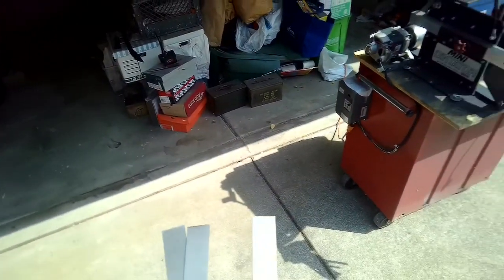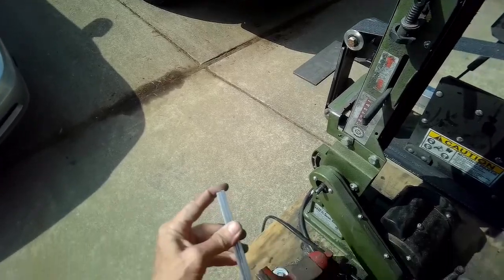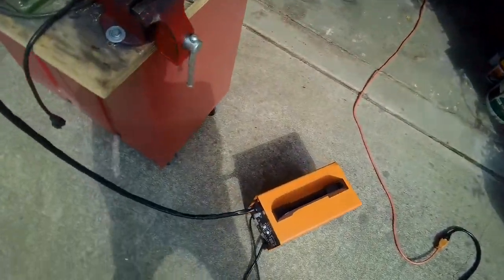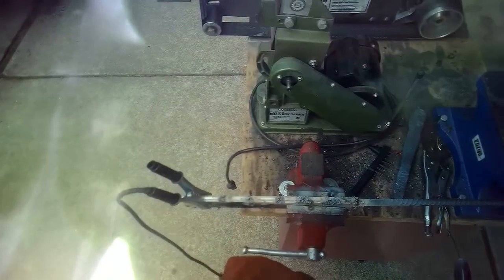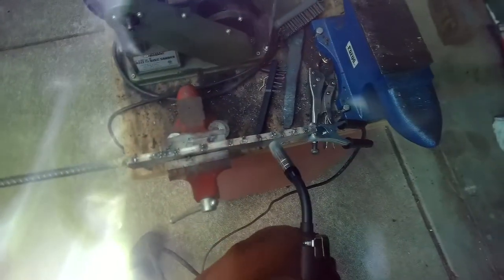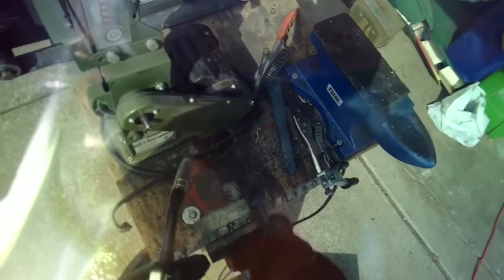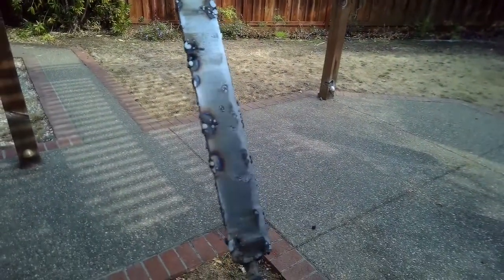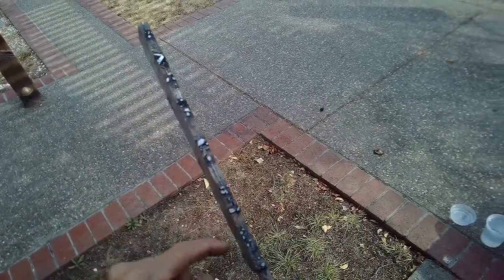MIG-WELDER FOR DAMASCUS BLADE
BEGINNER USES NEW MIG-WELDER TO MAKE DAMASCUS STEEL